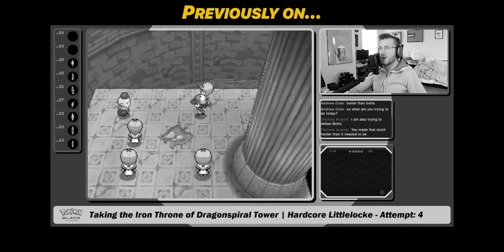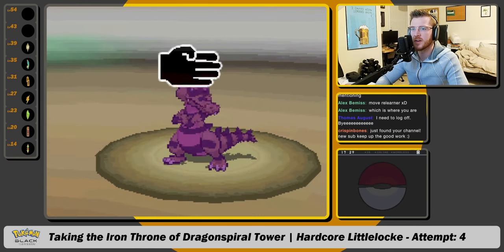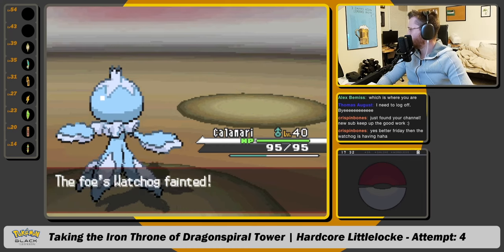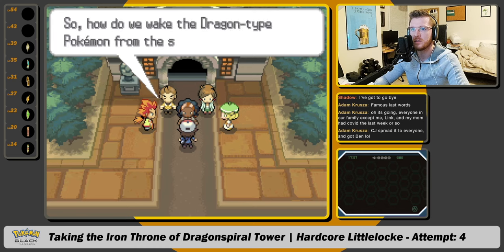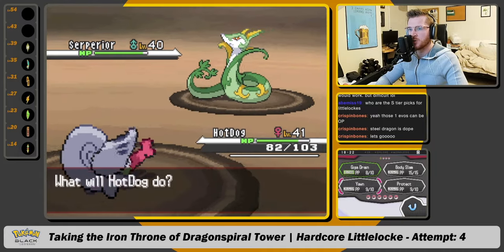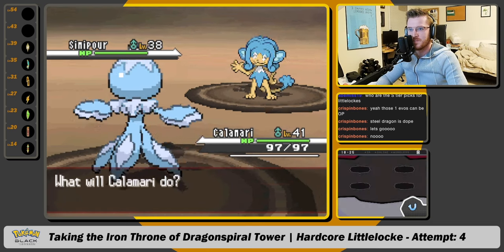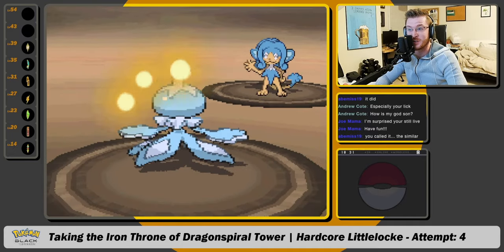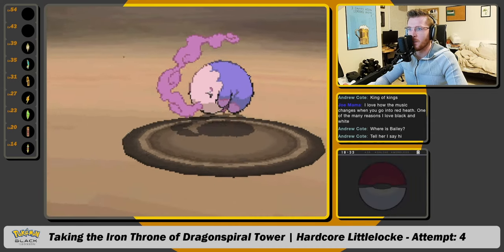Will the Bianca Finale be the End? | POKÉMON BLACK HARDCORE LITTLELOCKE